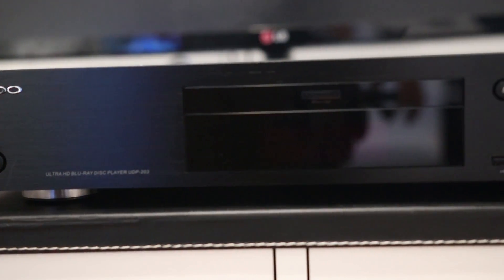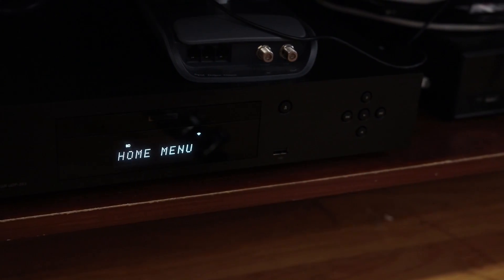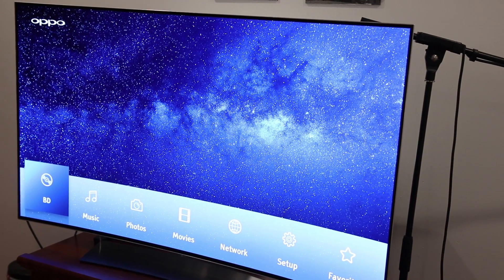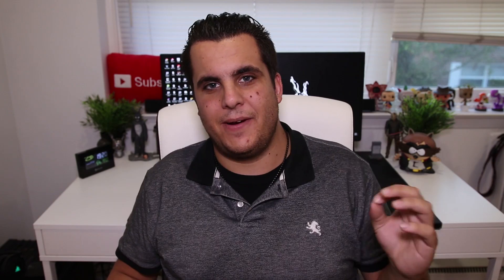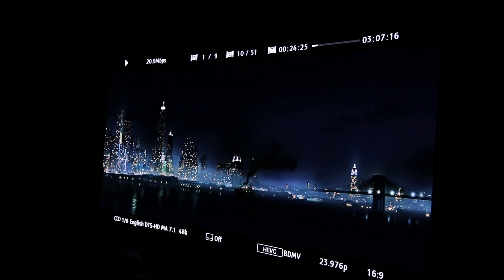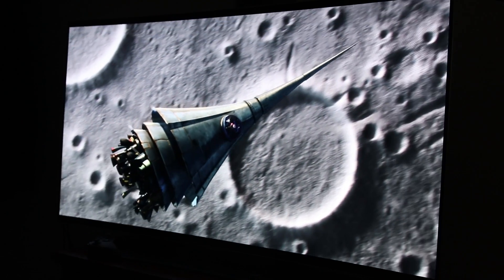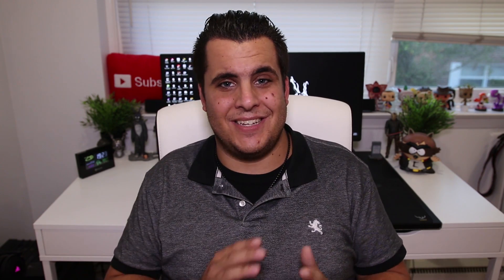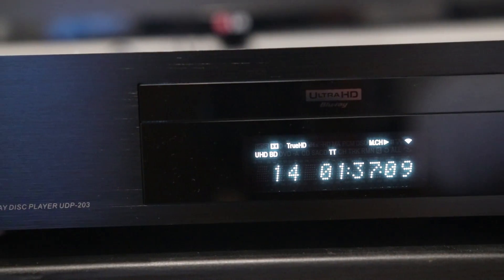OPPO UDP-203 4K Blu-Ray Player Review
In tonights video I review the OPPO UDP-203 4K Blu-Ray player. After a long time debating I hopped on the OPPO bandwagon and must say I am VERY impressed. In this review I go over the tech specs, my thoughts on the player, the upscaling capabilities, Dolby Vision, and if it's worth the pick up!